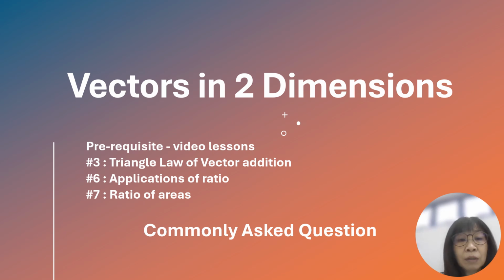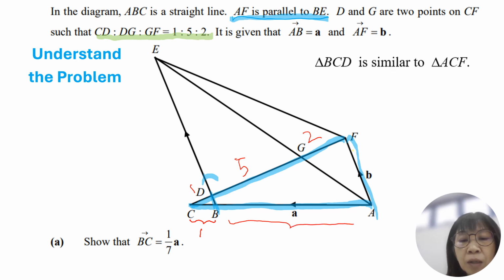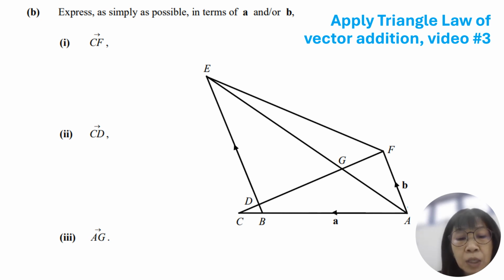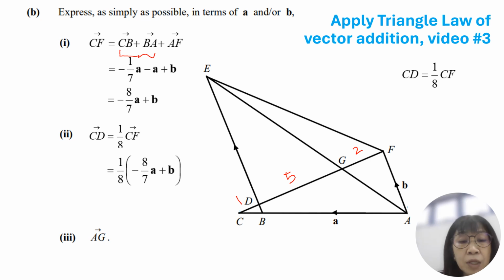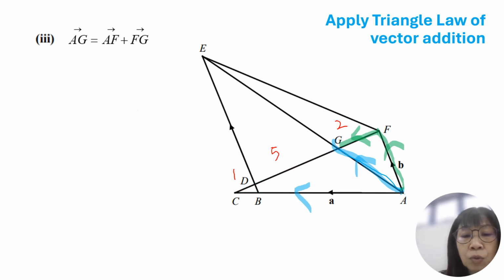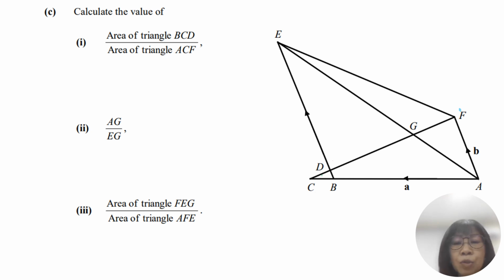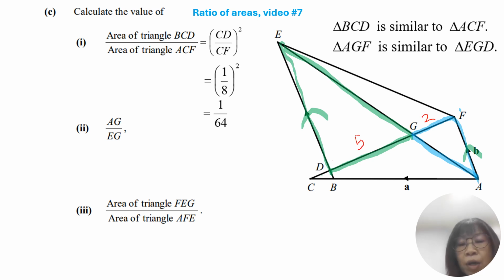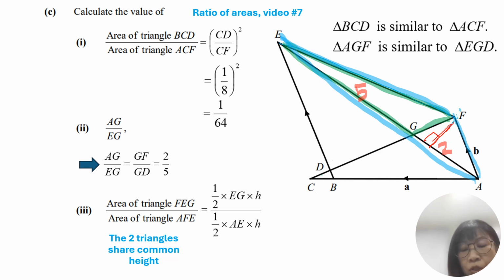Common Questions About Vectors (Answered)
In this lesson, we will solve a commonly asked question in the examination.